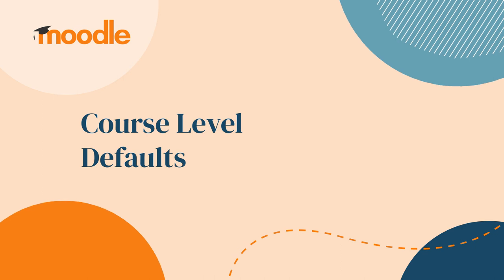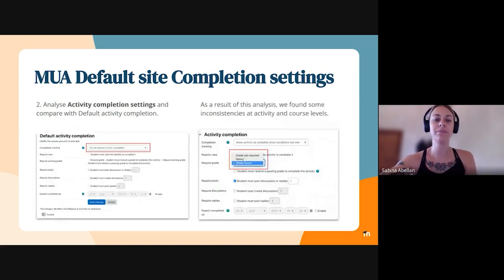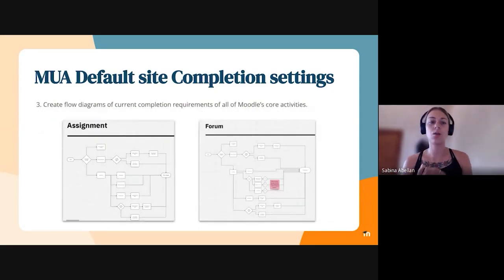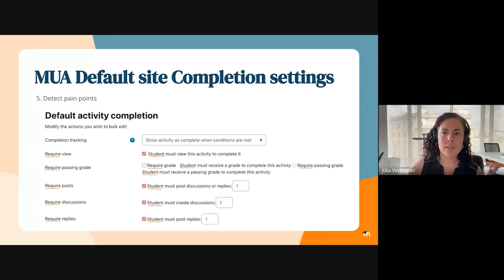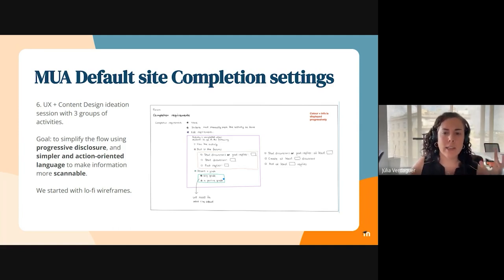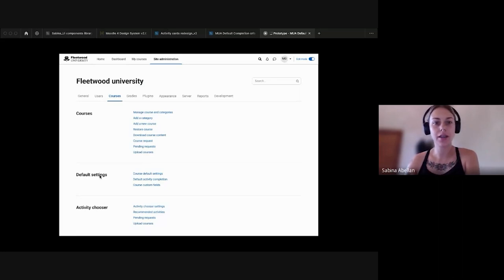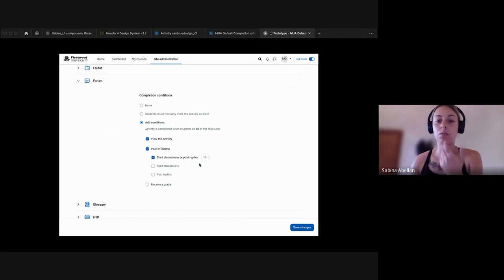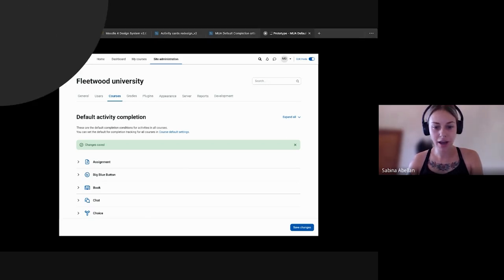Showcase Short | Course Level Defaults